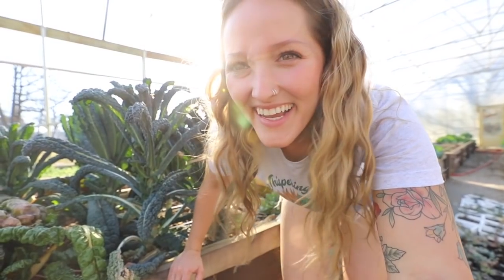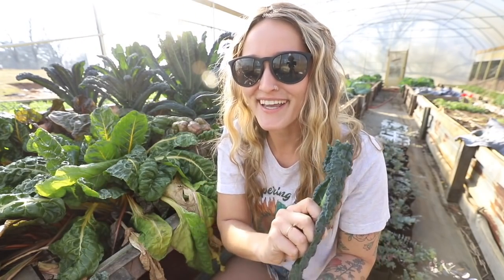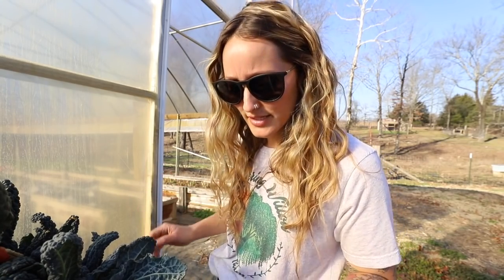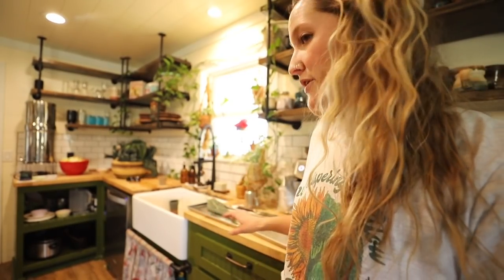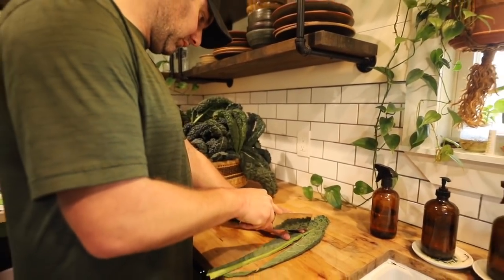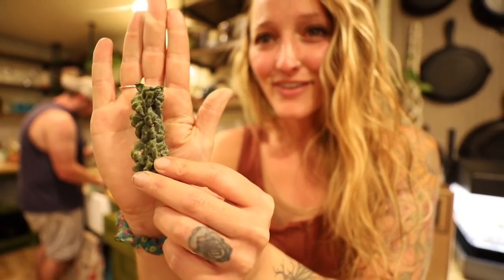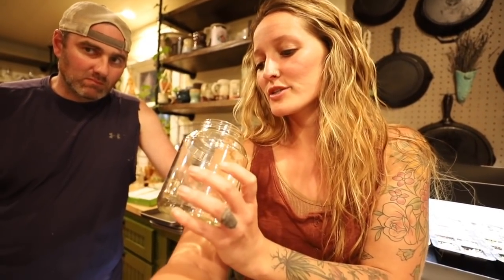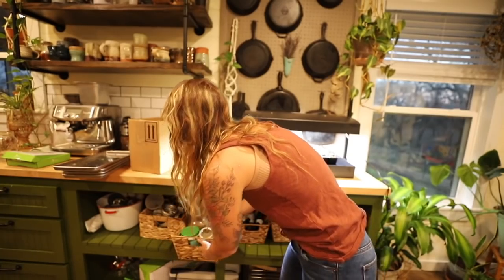Freeze drying Kale (Food Preservation made EASY) VLOG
Vilonia, AR 72173

To have a gift sent to our house from our Amazon Wishlist: